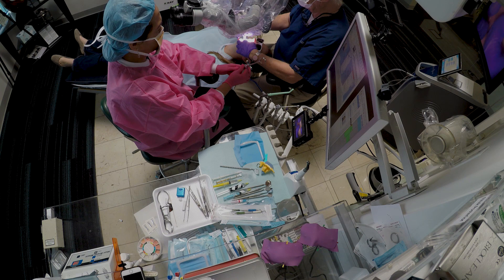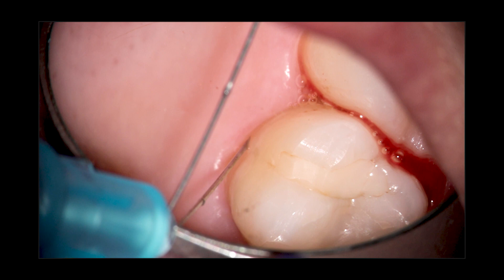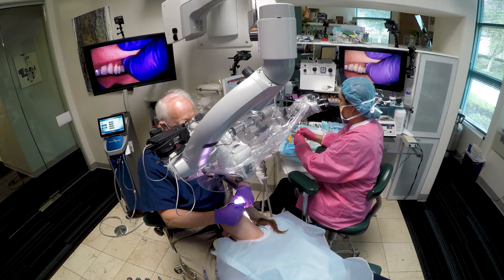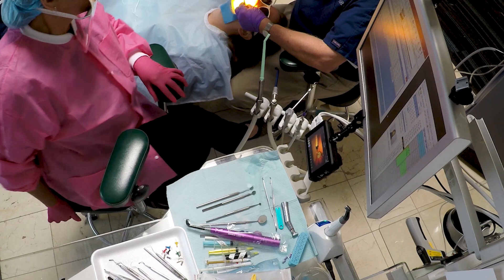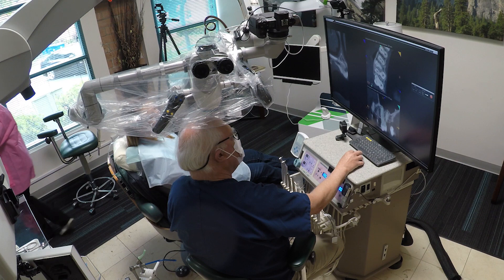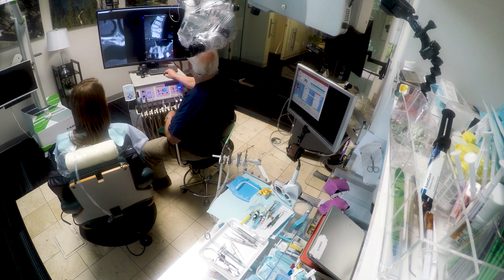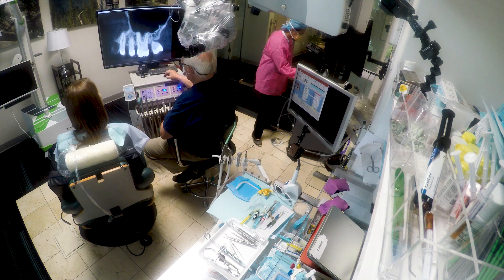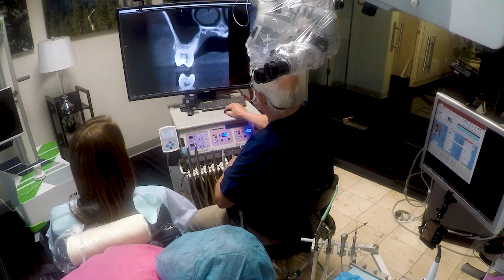Ergonomic design thoughts today